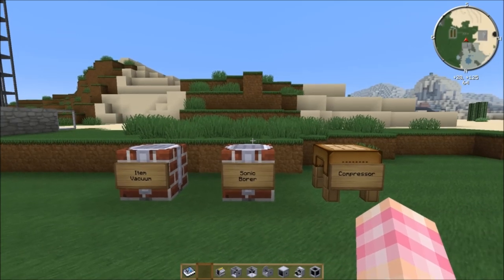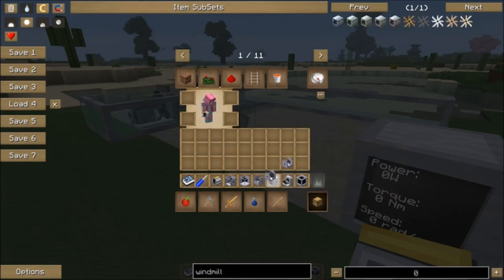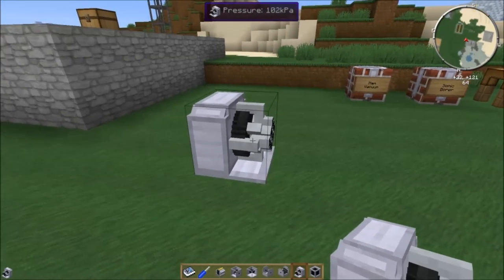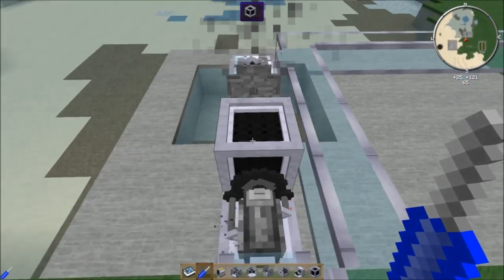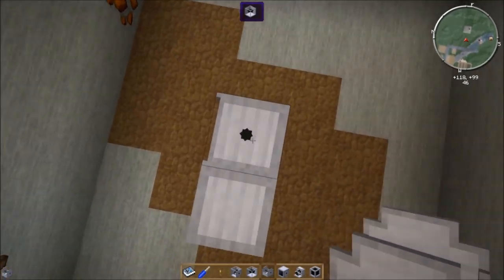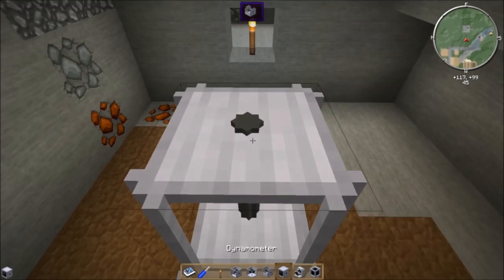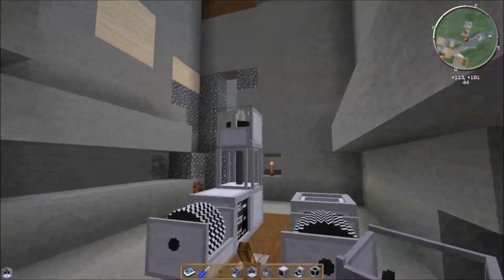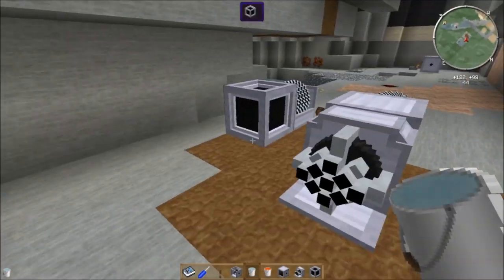RotaryCraft Tutorial #11 - Sonic Borer Vacuum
The eleventh episode of my RotaryCraft tutorial series covers the Sonic Borer, an awesome mining machine that can break blocks at range. We also look at the Item Vacuum, which has great synergy with the Sonic Borer.

Next episode we're going to look at the Bedrock Breaker, the gateway to the best tools, shafts, gearboxes and some high tier machines.

UPDATE: The Sonic Borer has some odd interactions with Liquid source blocks. If a liquid source is touching a layer of blocks that the borer destroys the source will be destroyed. However, if additional liquids enter the shaft, or even new source blocks, at that spot, the borer will ignore them. This means that if you break into a lava pool with the borer the source blocks that are in its path will be destroyed, however any lava that drips into the shaft from nearby sources will not be affected.